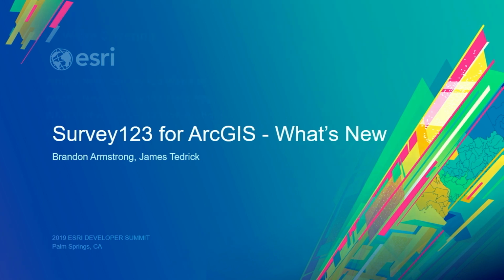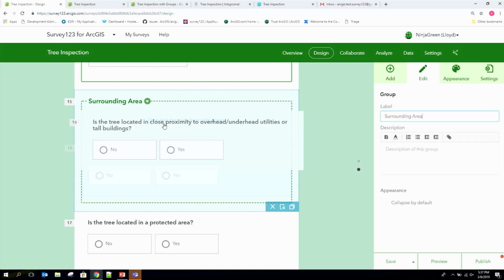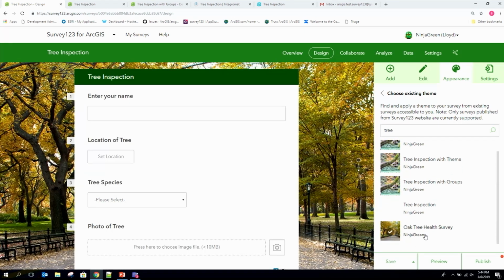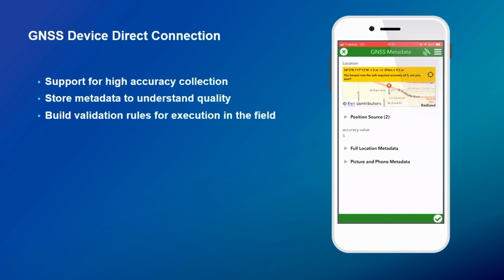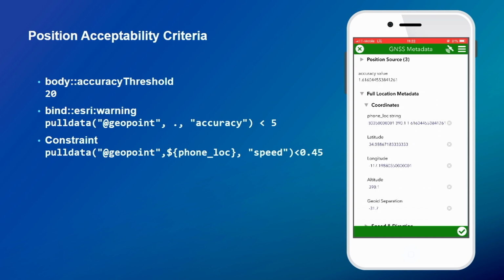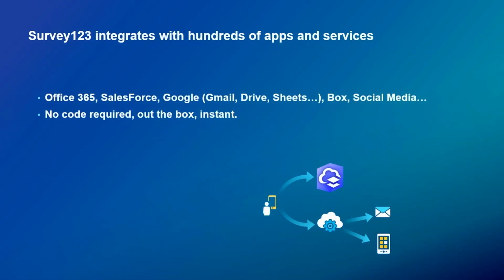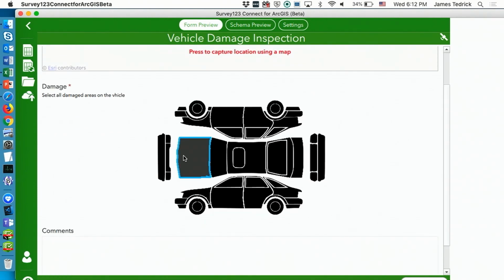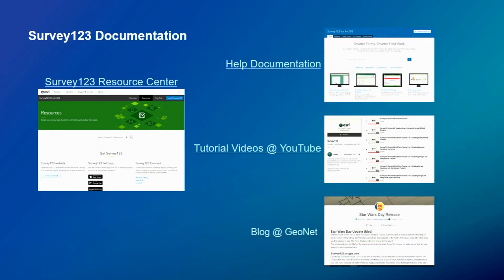What's New in ArcGIS Survey123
Join this session to learn what is new in ArcGIS Survey123: Integration with external GNSS receivers, custom reports, webhooks and much more.